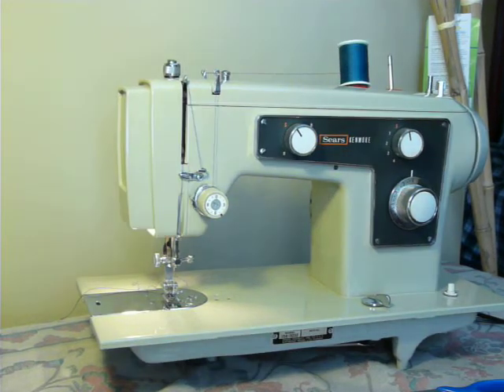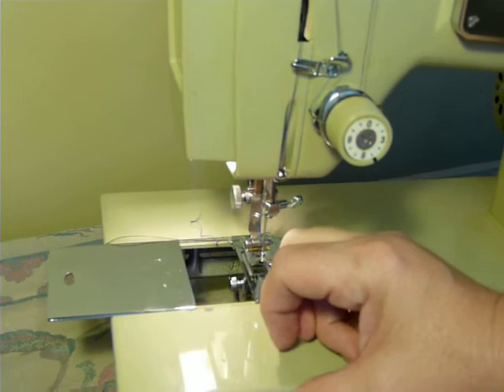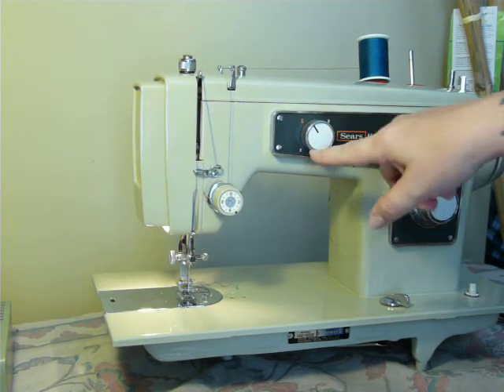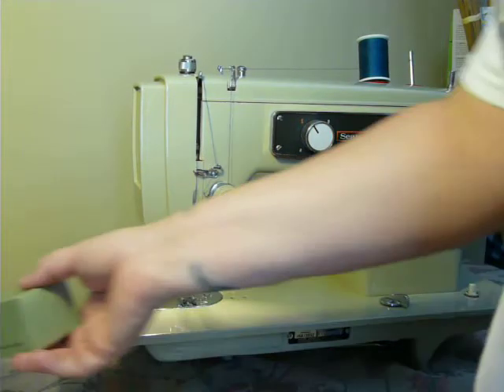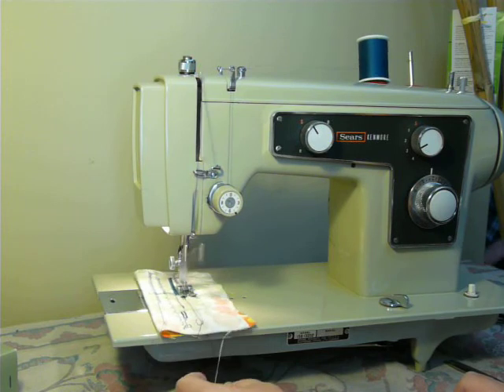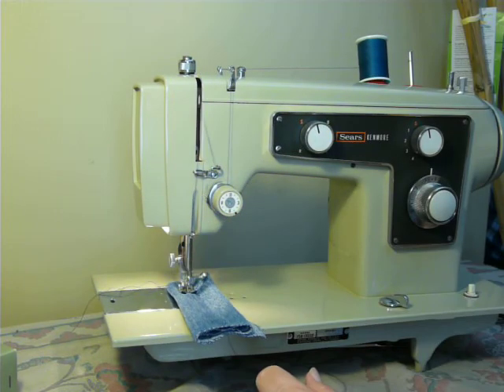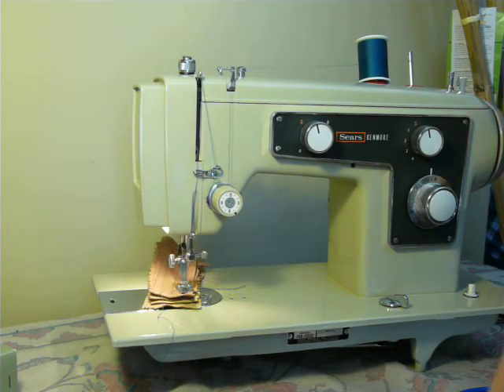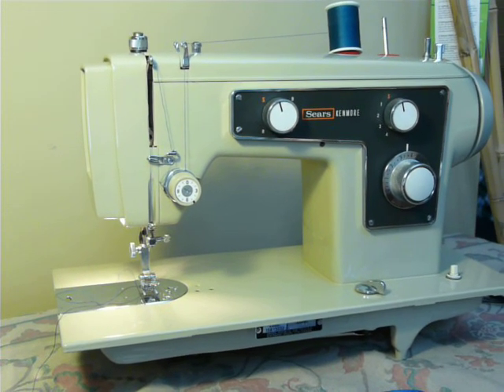NIFTYTHRIFTYGIRL: Vintage Kenmore model 1303 zigzag sewing machine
Zigzag, straight, blind stitch and buttonholes are all this machine will do, and she does them well! Near perfect cosmetics on this tank (almost 40lbs!) All mechanical, no computerized or electronic parts. 1.0amp all metal machine that uses standard high shank attachments, 15x1 needles and class 15 bobbins, all standard and easy to find!